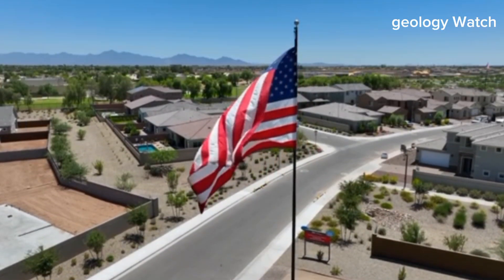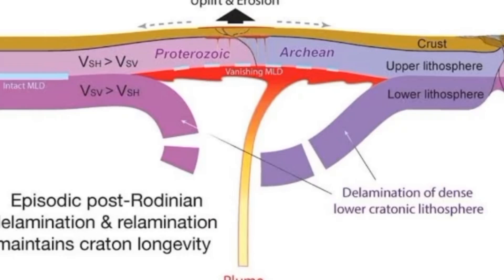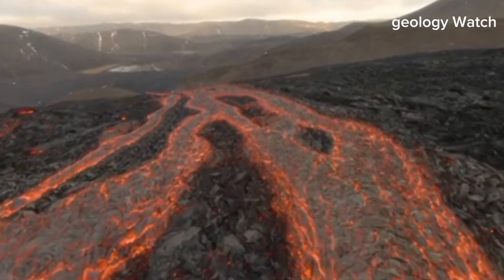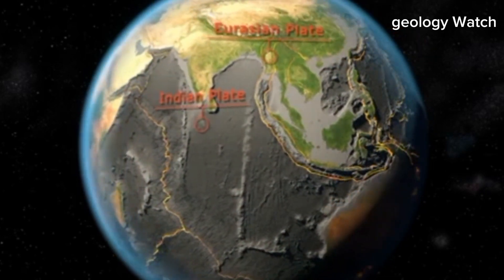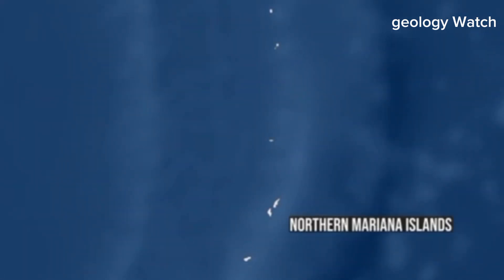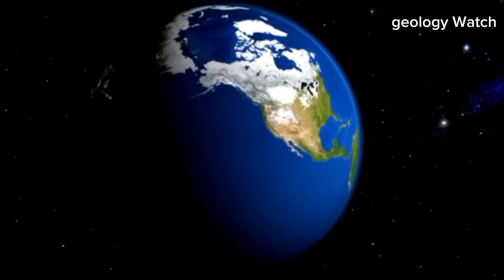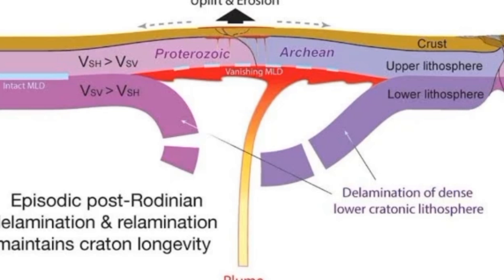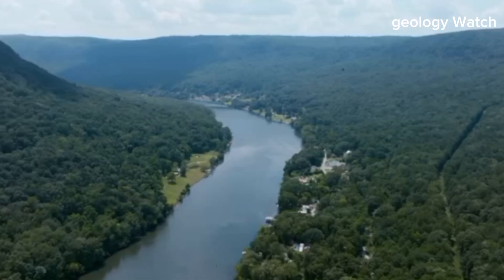North America Is Slowly Tearing Apart Beneath the Southwest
Beneath the deserts, mountains, and wide valleys of the American Southwest, a quiet geological process is unfolding. The Earth’s crust here is stretching, thinning, and slowly separating under forces that operate far beyond human timescales.
This video explores the deep tectonic system beneath the Southwest, where rising mantle heat, subtle earthquakes, and ancient fault zones reveal that North America is not as stable as it appears. While the movement is measured in millimeters per year, over millions of years it has the potential to reshape the continent itself.
Using modern seismic data, volcanic history, and plate tectonic models, we examine how continental rifting works, why this region is uniquely vulnerable, and how similar processes in Earth’s past have led to the formation of entirely new oceans.
This is not a prediction of imminent disaster. It is a long-term geological story—one that reminds us continents are temporary, landscapes evolve, and the planet is constantly in motion beneath our feet.